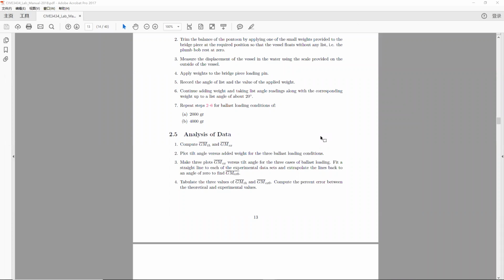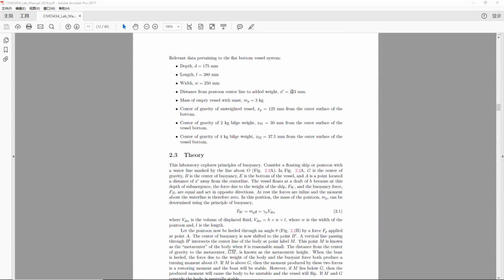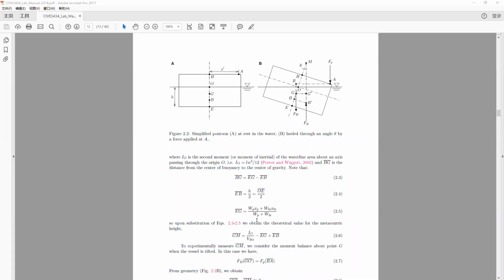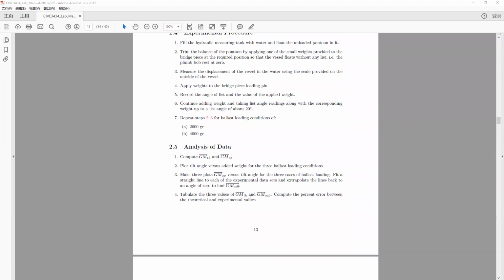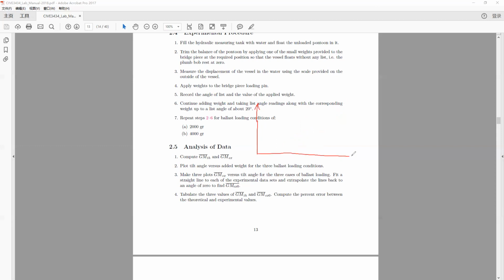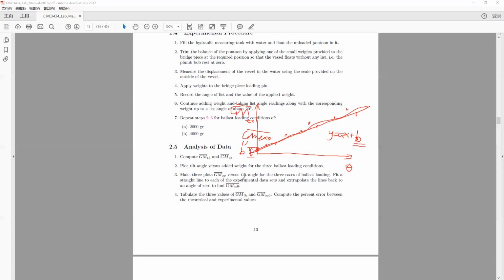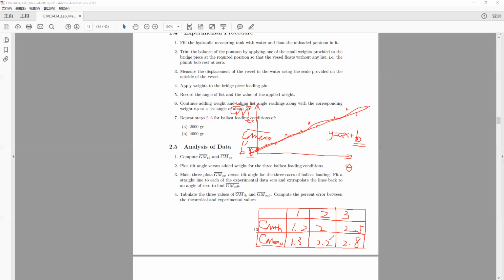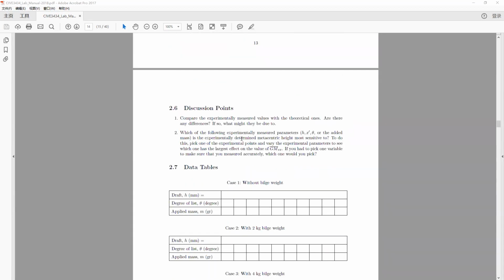Lab 2 - Part 2, Stability of a Flat Bottomed Vessel